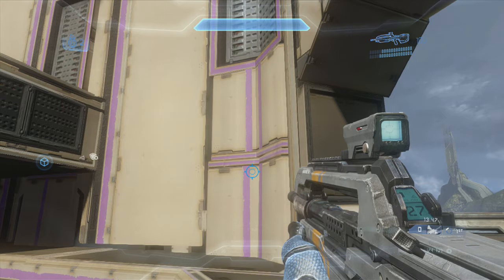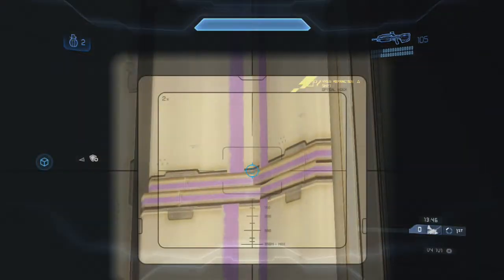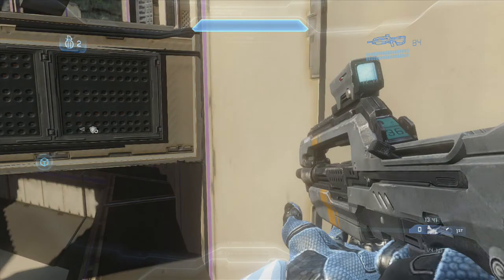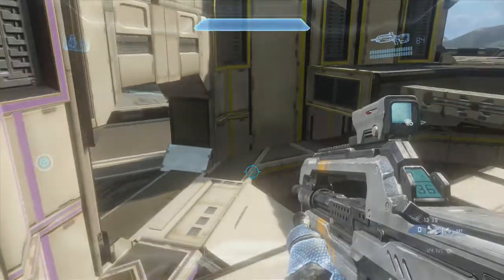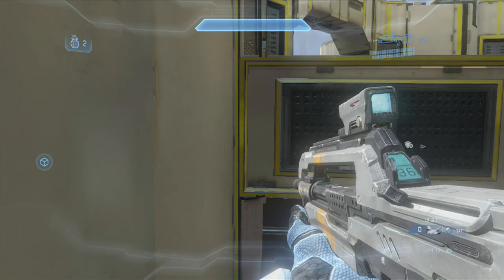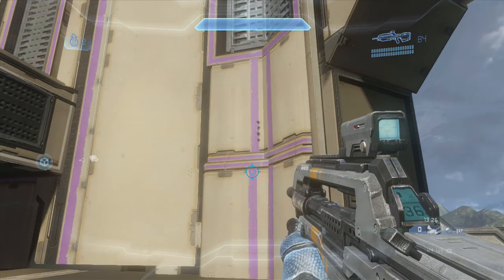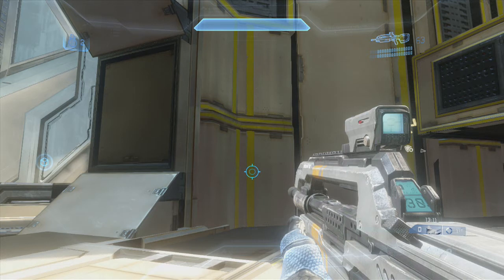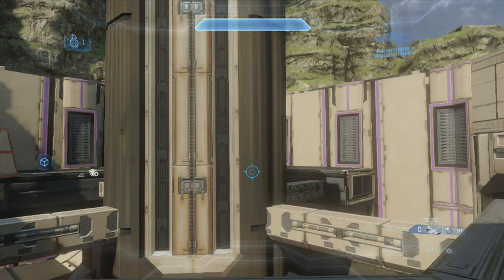MUST-KNOW Tactical Jump on Rail (Halo 4)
I don't normally discover novel tactical jumps...but when I do, they're epic.